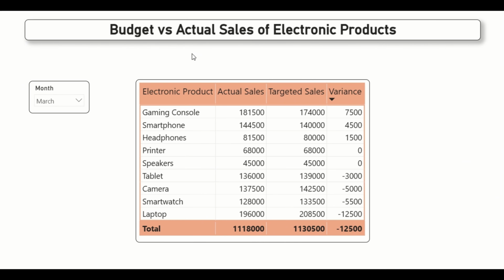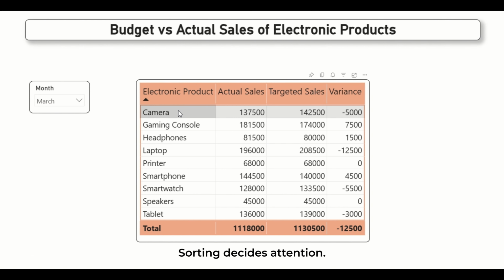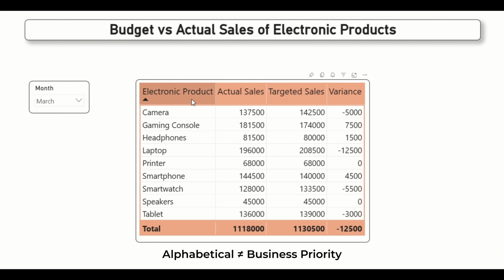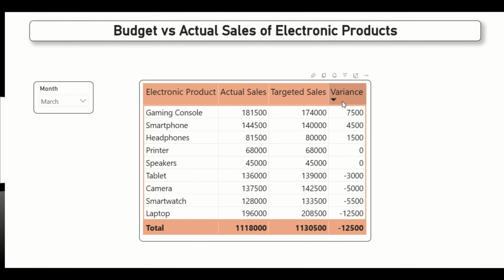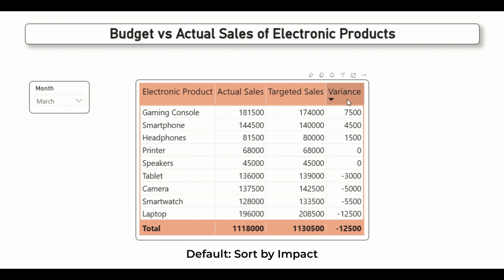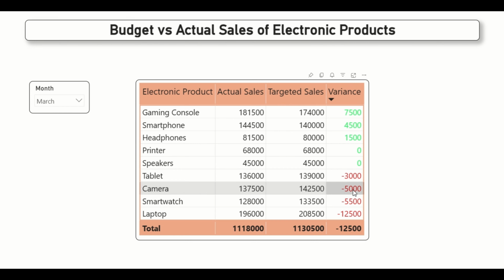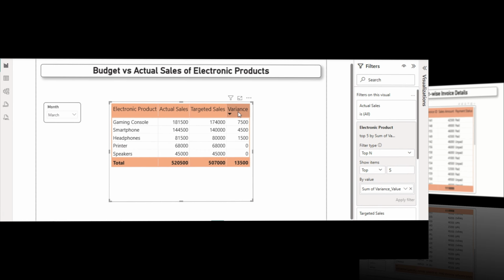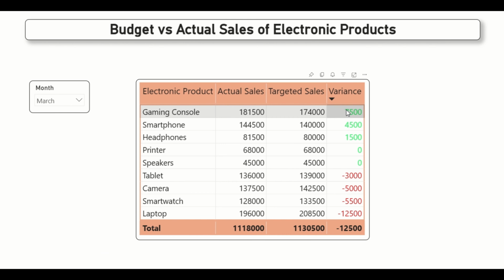Designing Ranked Views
Alphabetical sorting feels neutral but in business dashboards, it hides priority.
Dashboards should guide attention.